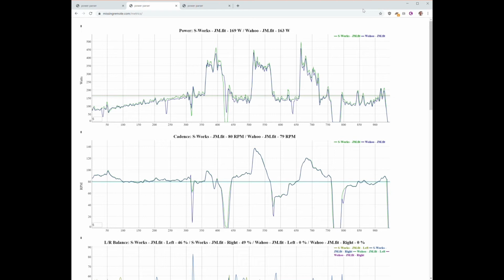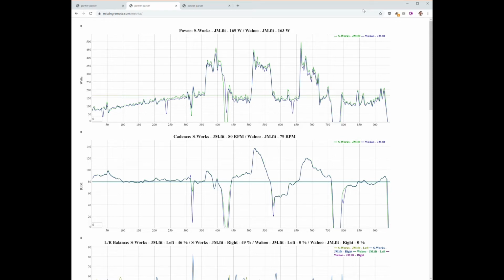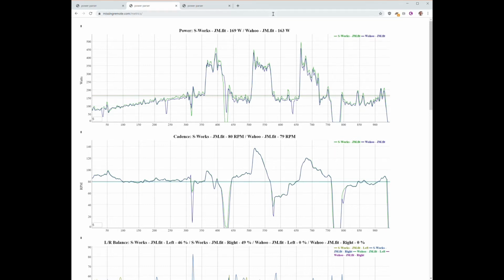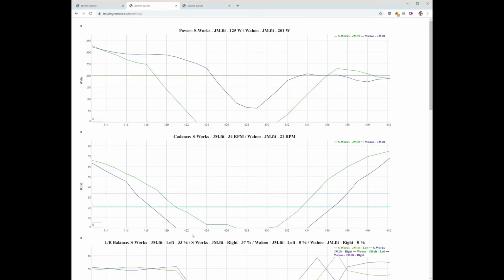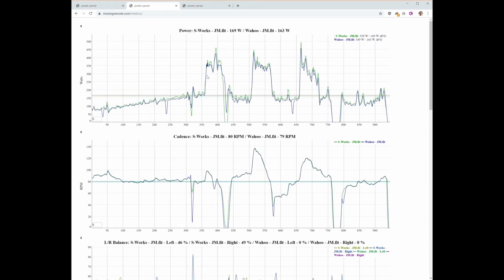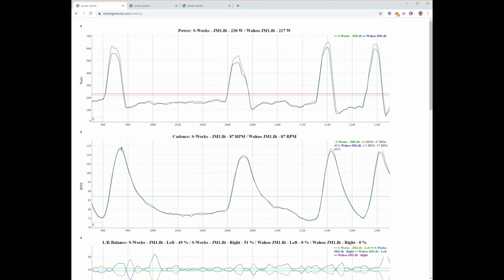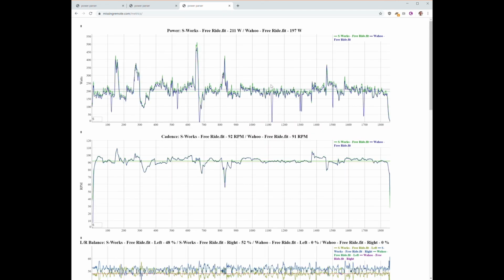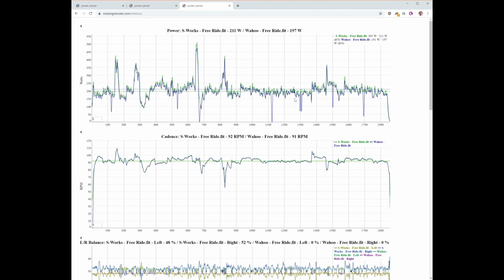Specialized S-Works Power Crank - Power Analysis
Breaking down the differences between the Specialized S-Works Power Crank's power meter compared to a Wahoo Kickr over three different Zwift training rides.